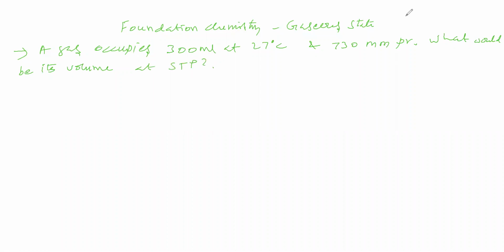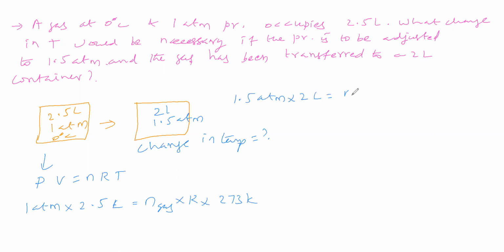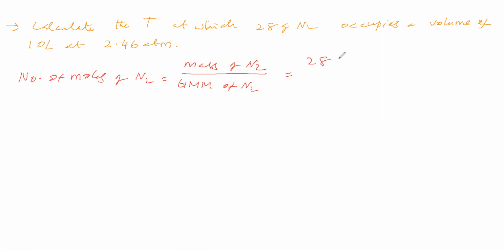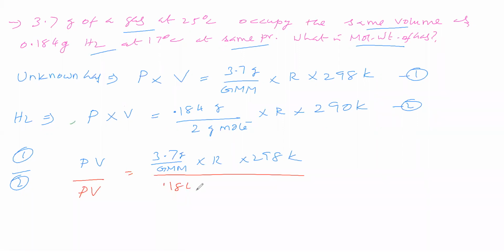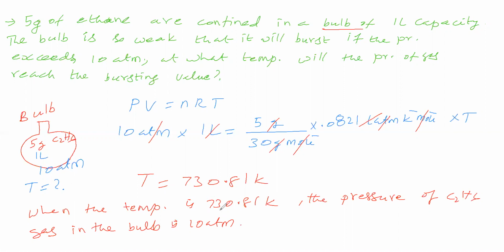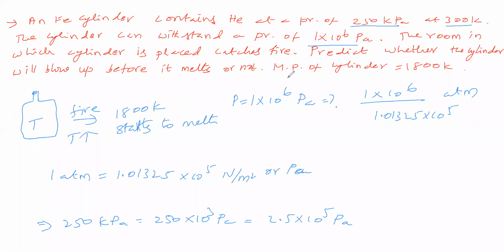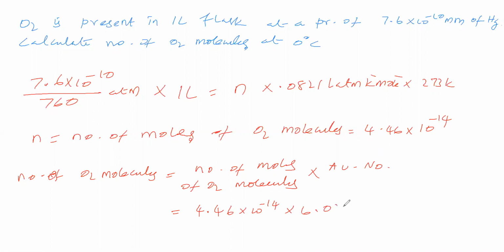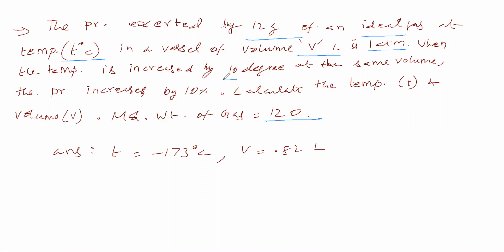foundation chemistry gaseous state part 13 for class IX & X NTSE, IIT, NEET, OLYMPIADS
gas laws numericals